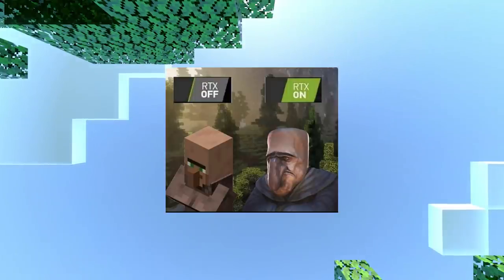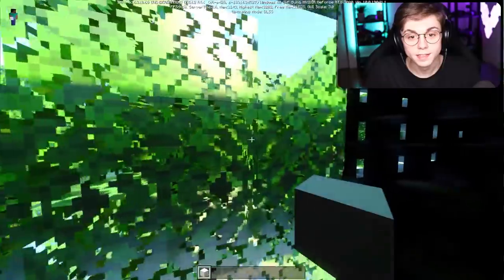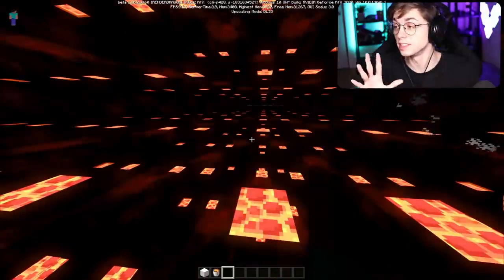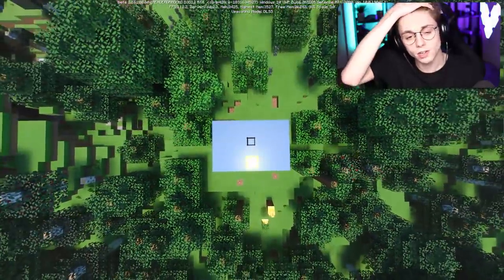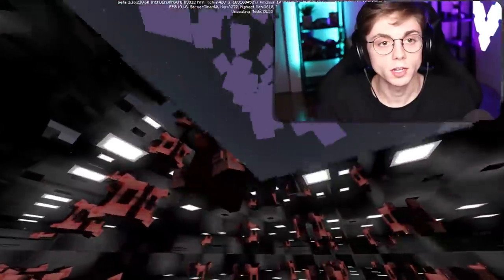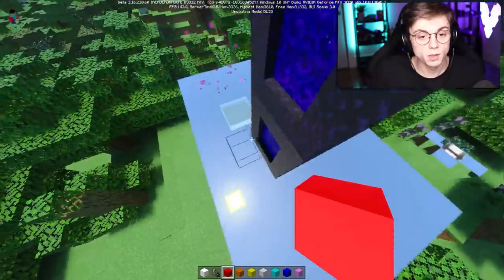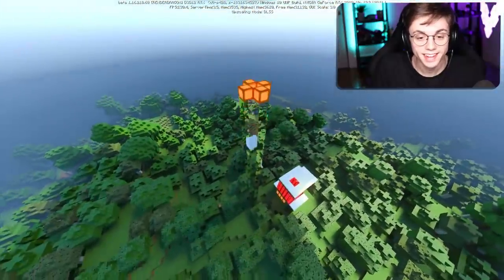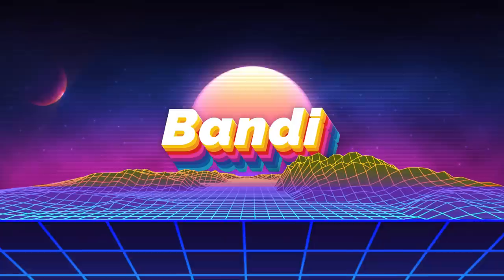Minecraft RTX is getting CRAZY..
Very Cool stuff Minecraft Rtx is future